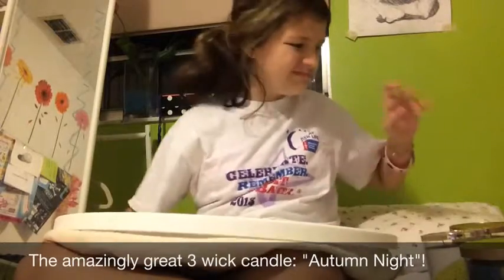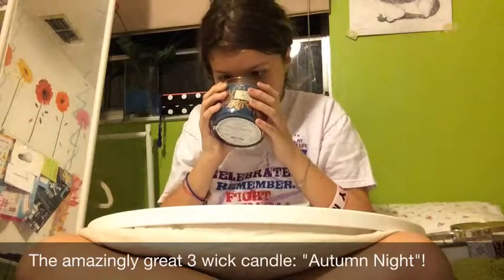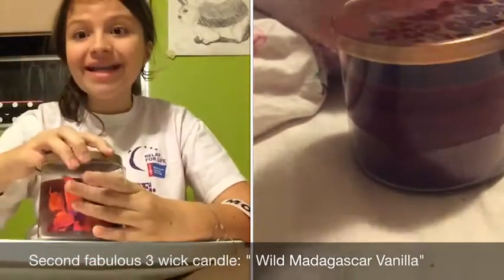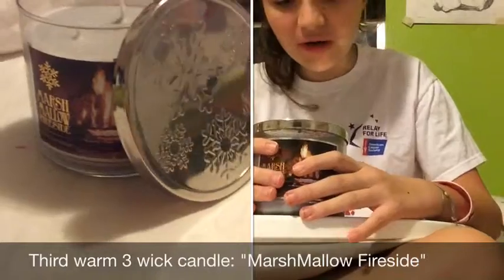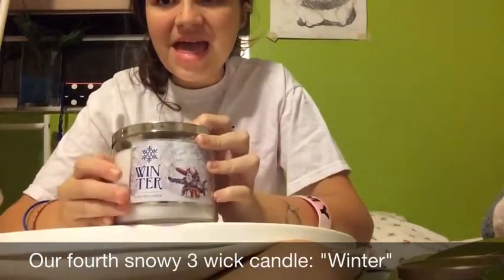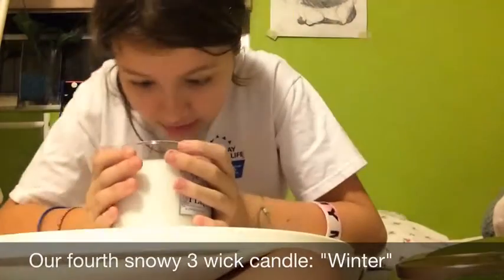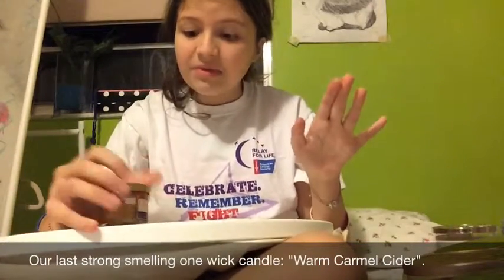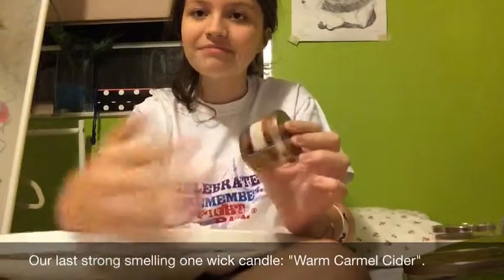Online Candle Shopping Haul!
My mom got a few candles from bath and body works online! I am very proud to show you these 5 great candles that will WOW you!!! WARNING: I say "like"a lot in this video. Have a nice day!